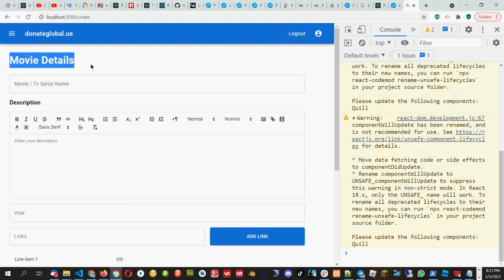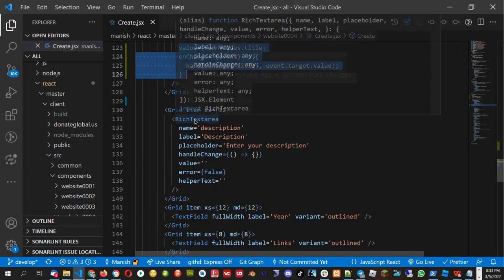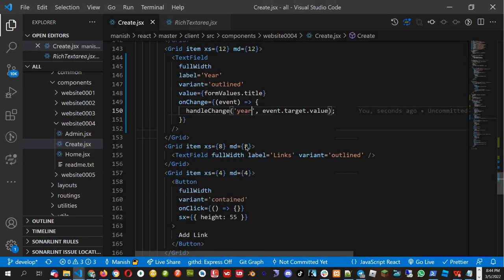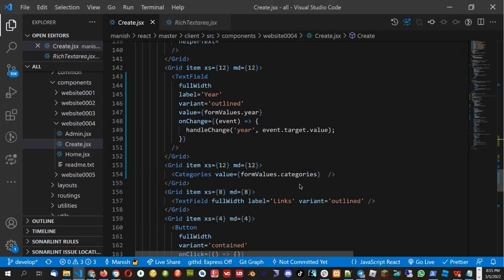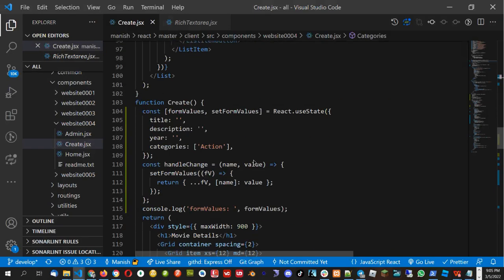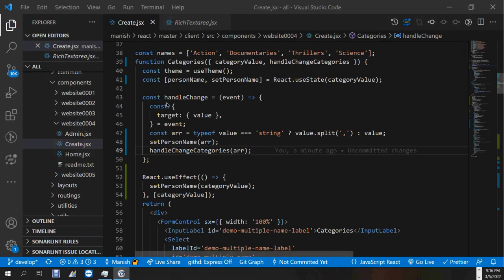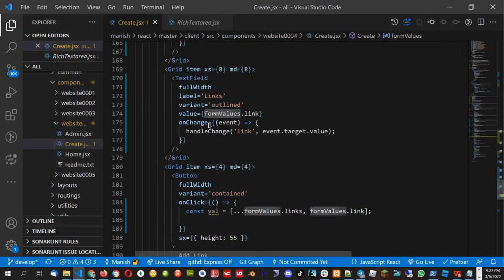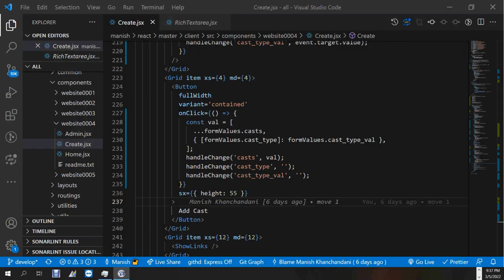Lesson 152 2022 03 05 website 4 part 2 create